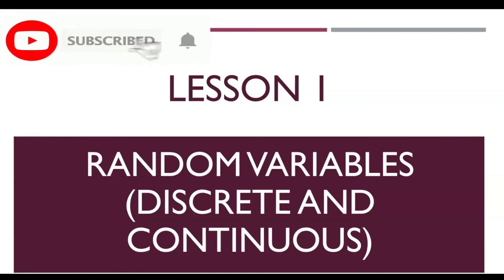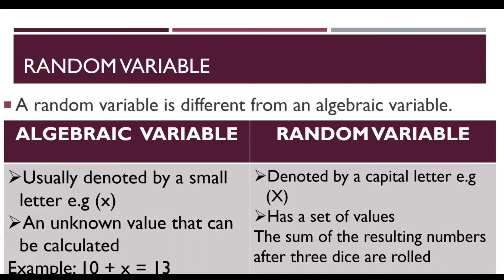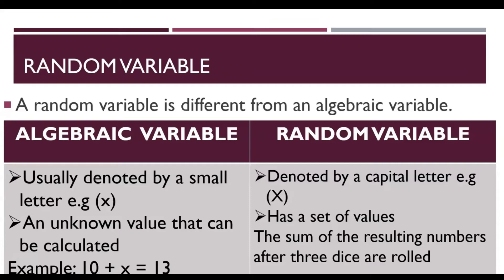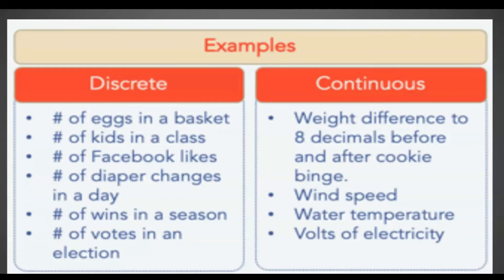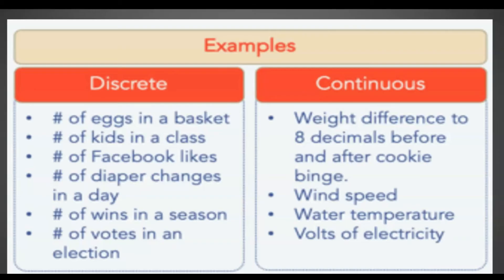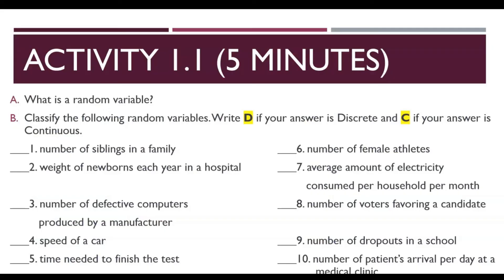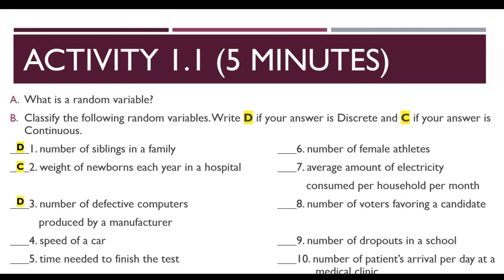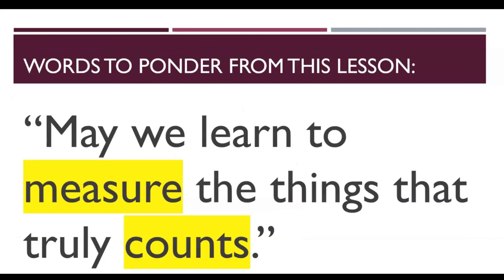GRADE 11 | STATISTICS & PROBABILITY | LESSON 1 | RANDOM VARIABLES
Branches of Mathematics concerned with the laws governing random events, including the collection, analysis, interpretation, and display of numerical data.

Thank you for being here..Declaring blessing upon you and your family..

Pa follow na din po..